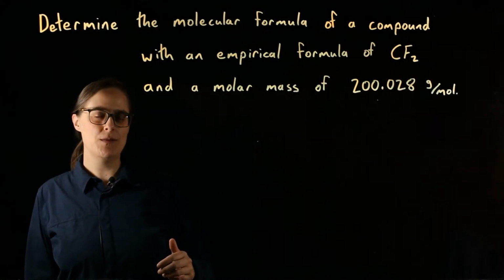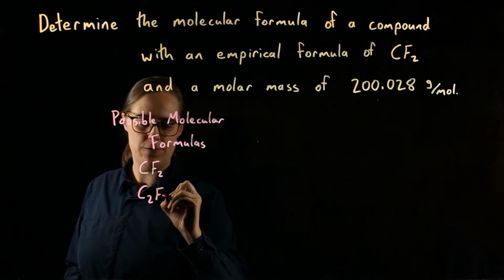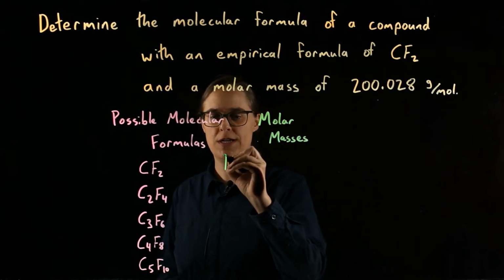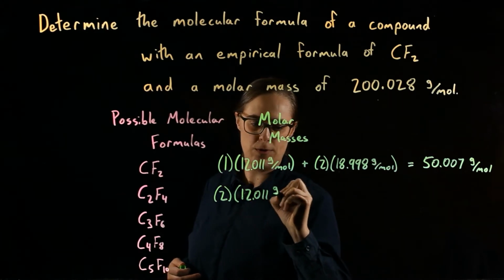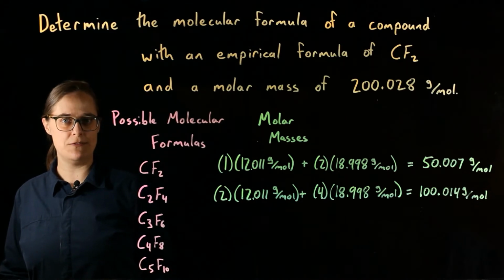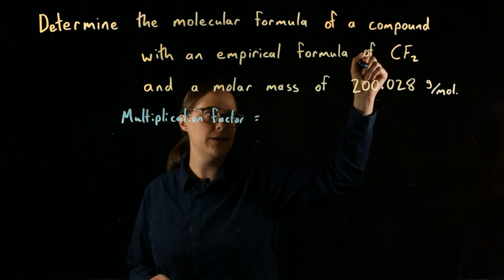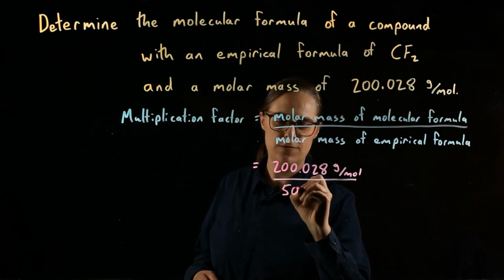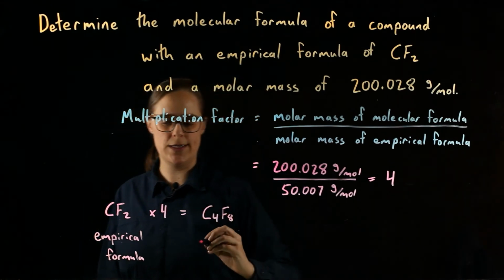Molecular Formula from Empirical Formula & Molar Mass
Practice problem!  Learn to calculate molecular formula from empirical formula and molar mass.

🧪 For the chemist who prefers eyebrows: Grab the complete collection of 11 hand-drawn lab safety posters

Time Stamps:
0:00  Introduction
0:31  Example problem text
0:59  Listing molecular formulas with the same empirical formula
2:02  Calculating molar masses for 2 formulas
4:10  THE EASIER WAY TO SOLVE THIS PROBLEM - Determining a multiplication factor